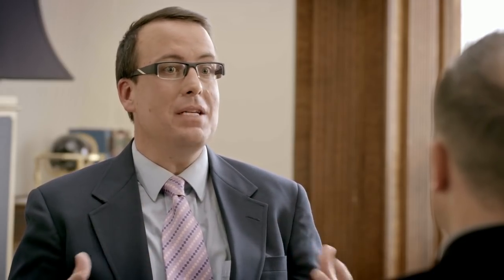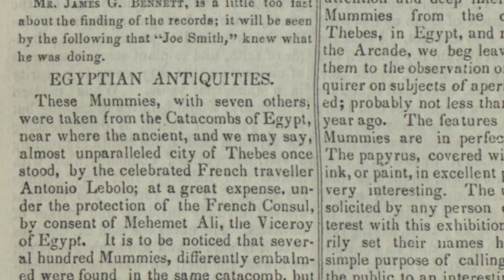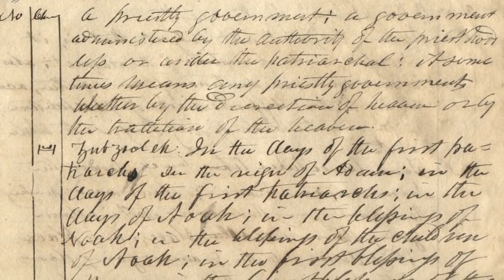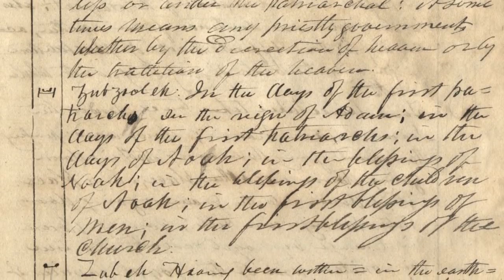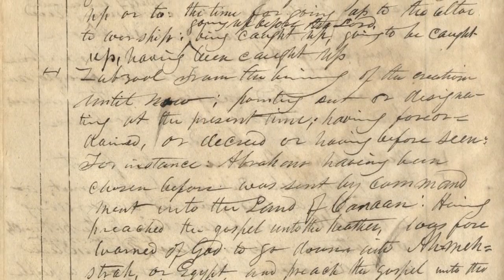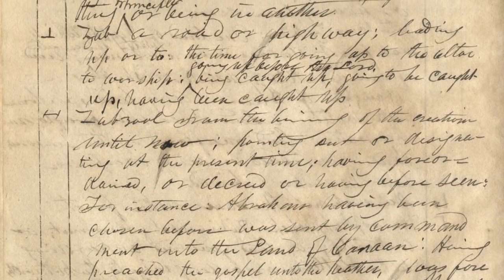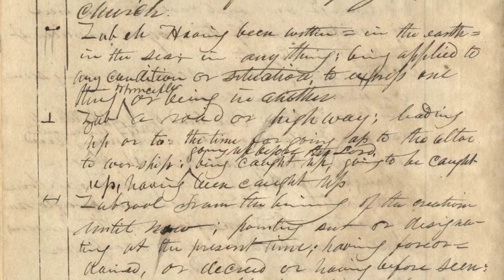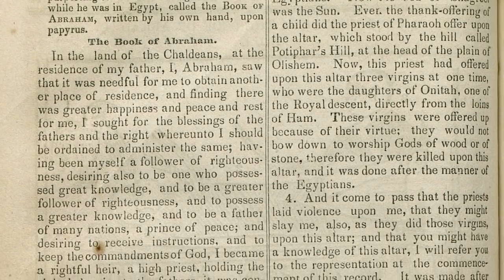Book of Abraham Translation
Christian Heimburger and Robin Scott Jensen discuss the process that gave us the Book of Abraham, giving background on Joseph Smith’s translation processes and his interest in ancient languages.